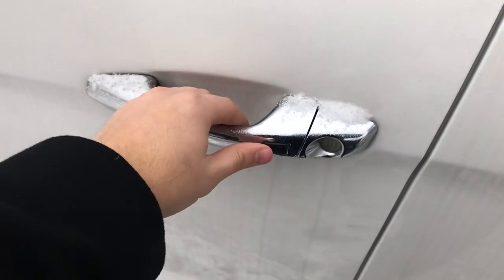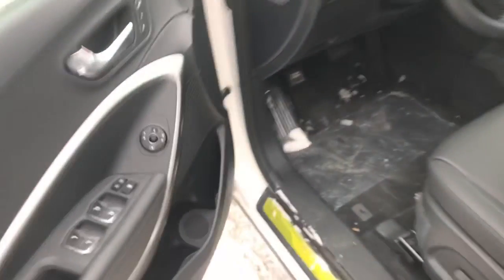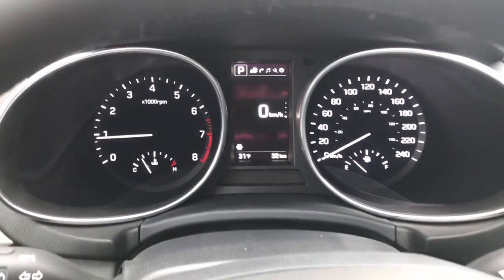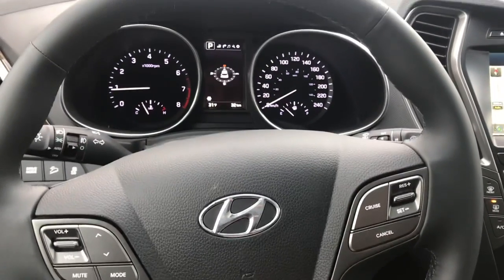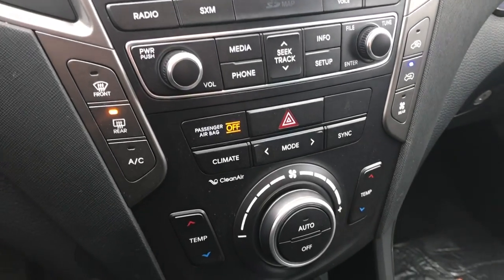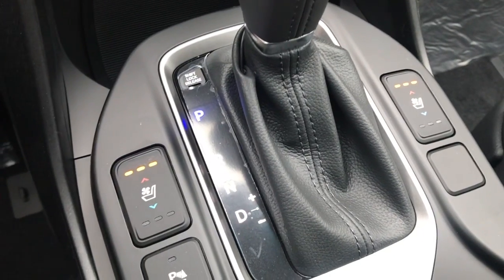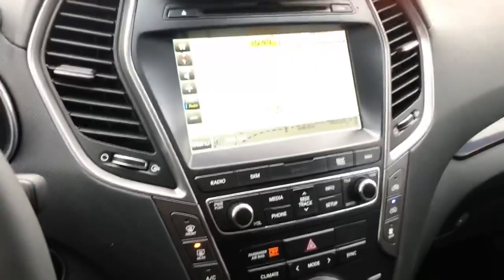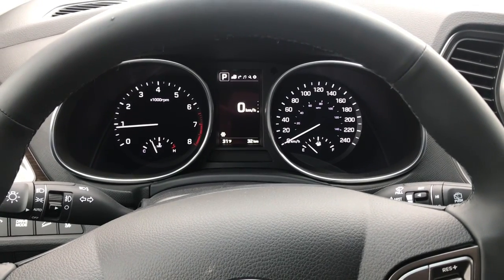2018 Hyundai Santa Fe XL Limited